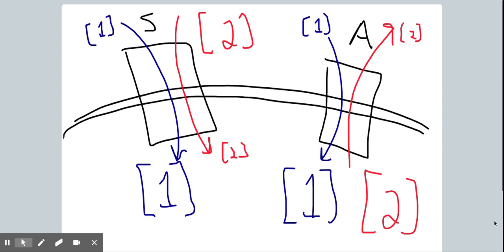Coupled Transporters - Symporters and Antiporters